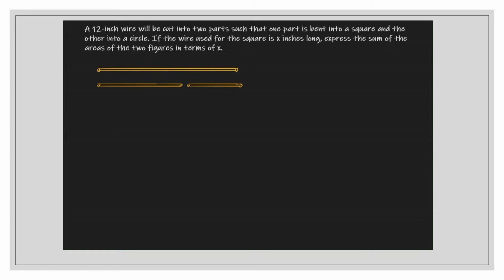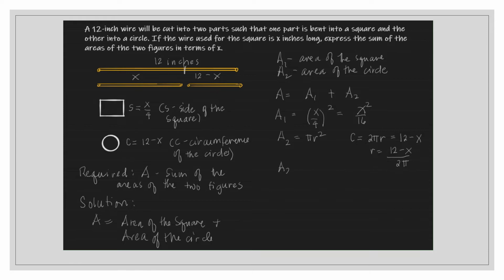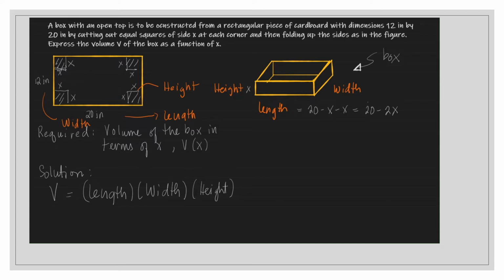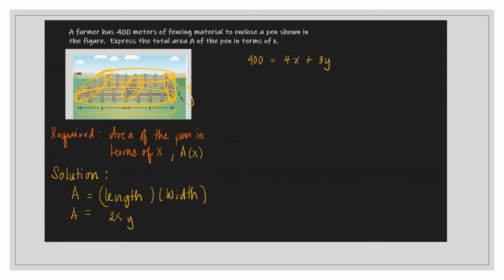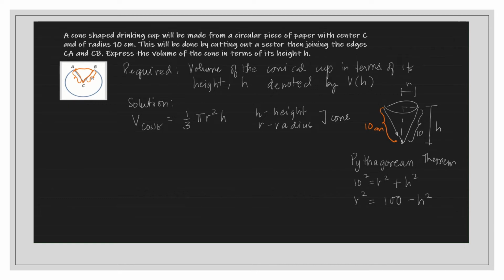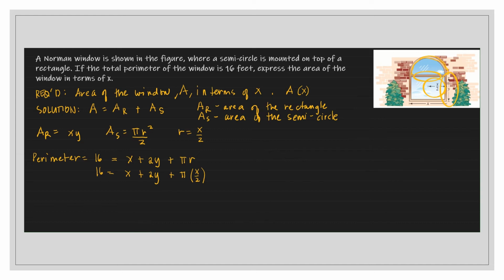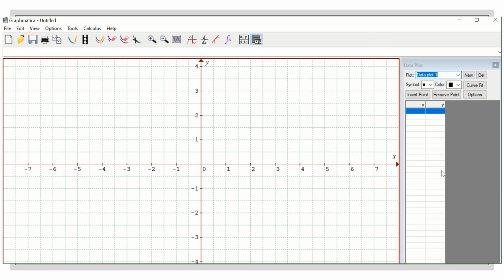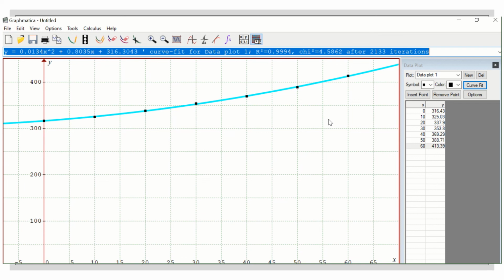Other examples for Mathematical Models